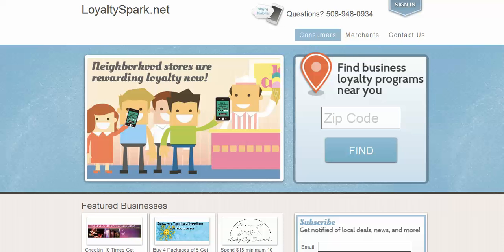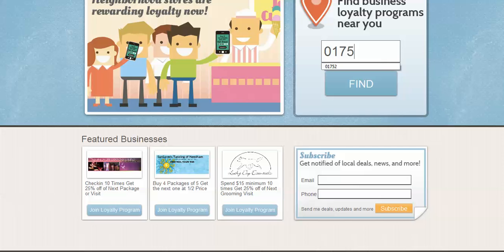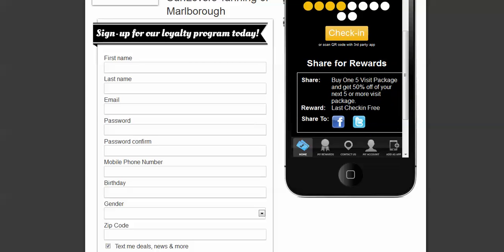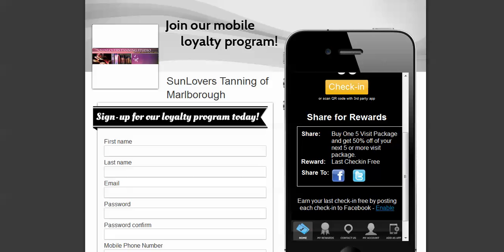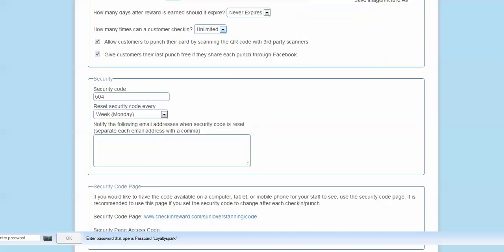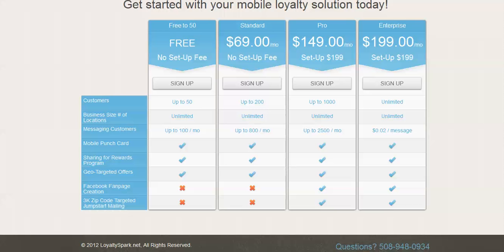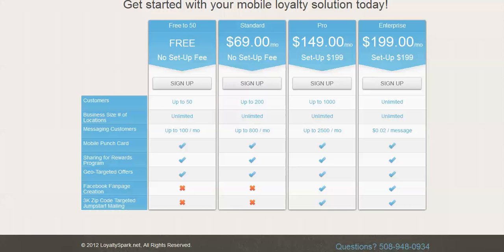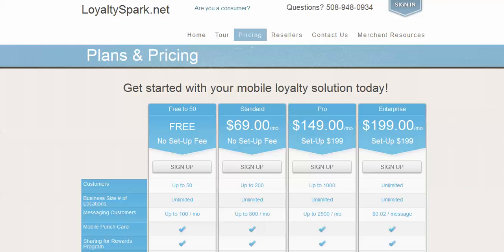Loyalty Spark Recent Merchant Overview